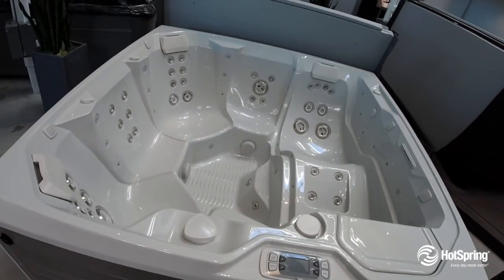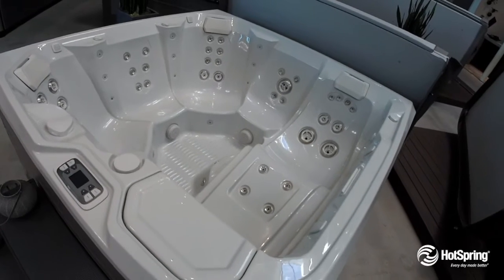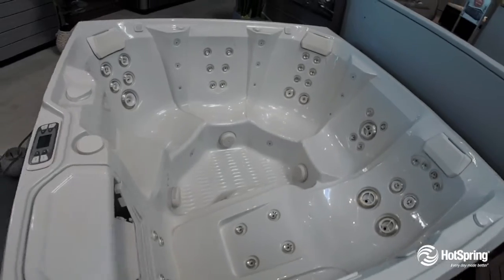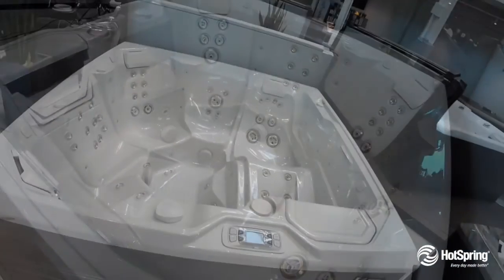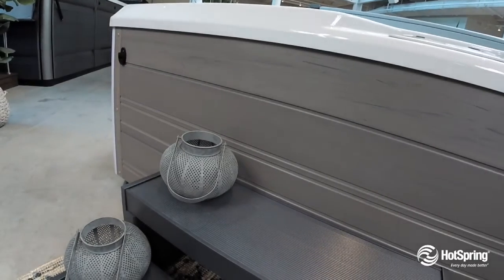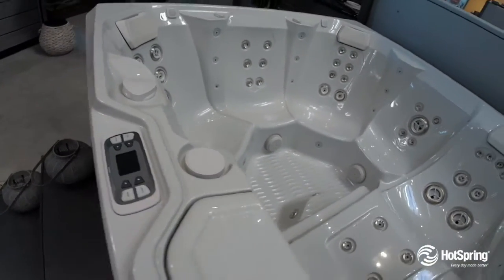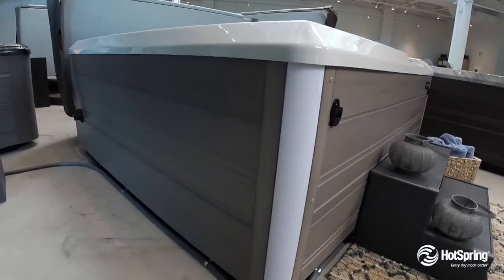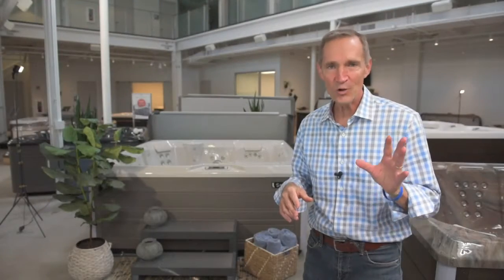Limelight® Collection Flair® HotSpring® Spa Hot Tub at Snake River Pool & Spa of Idaho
for Current Specials, a FREE In-Home Consultation or FREE Test Soak Today in Boise, Meridian or Twin Falls Idaho & Surrounding Areas!

At Snake River Pool & Spa, Est. 1978, "We Make It Easy...To Take It Easy" with exceptional high-quality dependable wellness, relaxation, and recreational products such as HotSpring Spa Hot Tubs, Endless Pools Fitness Swim Spas, Finnleo Traditional & Far Infrared Saunas, and recreational lifestyle products such as Olhausen & Brunswick Gaming Tables and Billiards, Summer Classics Patio Furniture, & Radiant & Kona Above-Ground Swimming Pools to enhance your outdoor living oasis and so much more! Visit any of our 3 locations in Twin Falls, Boise, or Meridian Idaho today and let show you how "We Make It Easy...To Take It Easy"